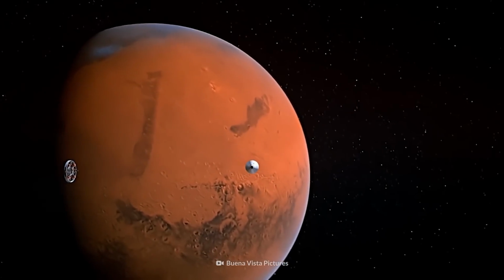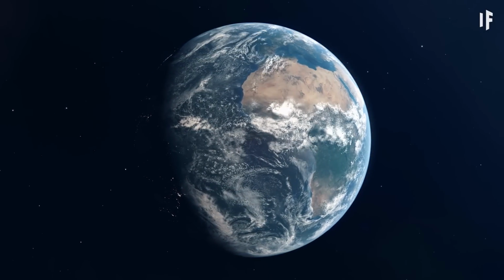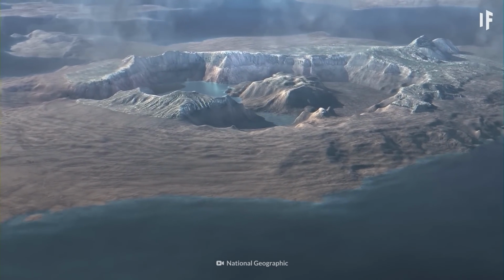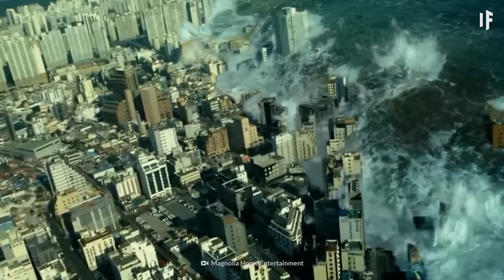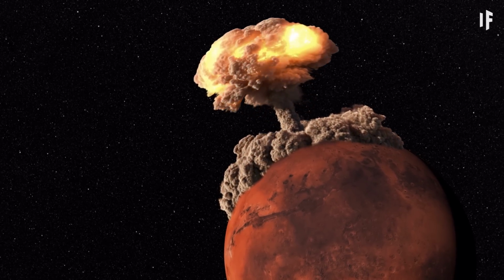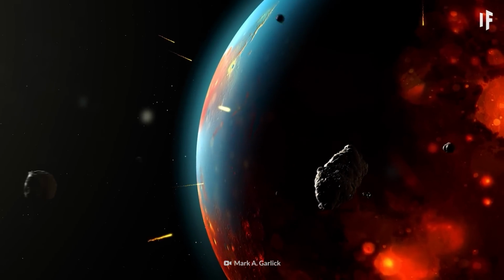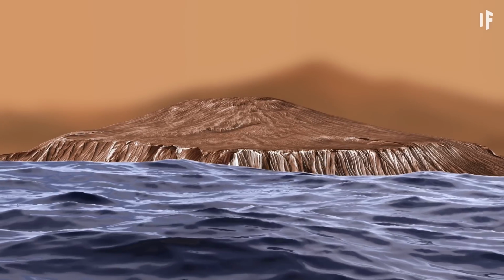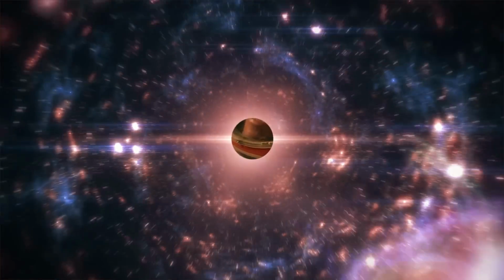What If Mars Was Half Land and Half Water?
Mars didn’t always look like this. It may have once been covered in oceans. But what if we brought all the Martian water back and transformed the red planet into one that’s half blue? What would Mars look like if it was 50% land and 50% water? Where would we even find enough water to fill Martian oceans? And why might we have no choice but to nuke the red planet?

00:00 What If Mars Was Half Land and Half Water?
02:07 Thanks Better Internet!
03:09 Transferring water to Mars
04:31 Nuking Mars
06:13 Redirecting comets and meteors
07:13 Water boiling away

What If is a mini-documentary web series that takes you on an epic journey through hypothetical worlds and possibilities. Join us on an imaginary adventure through time, space and chance while we (hopefully) boil down complex subjects in a fun and entertaining way.